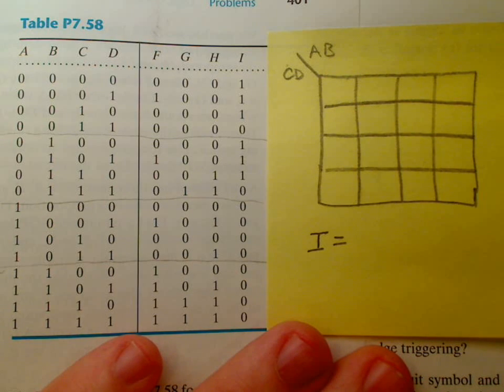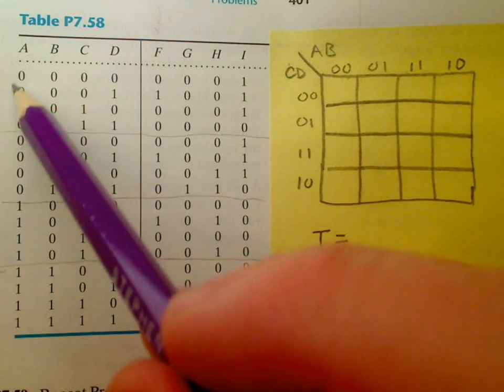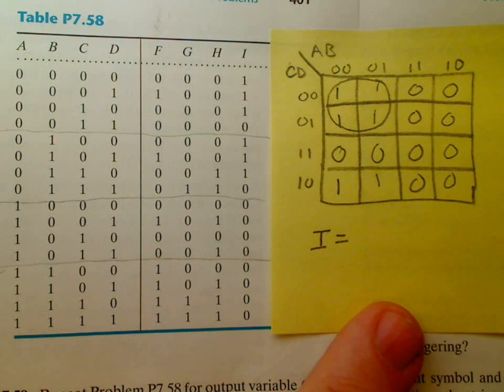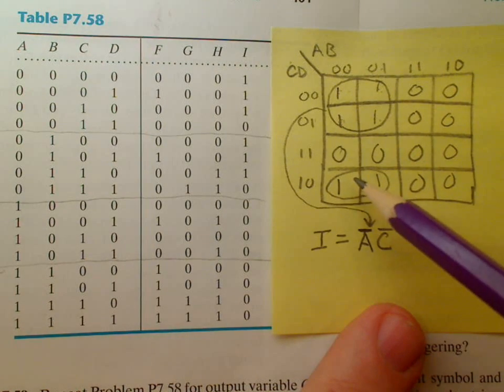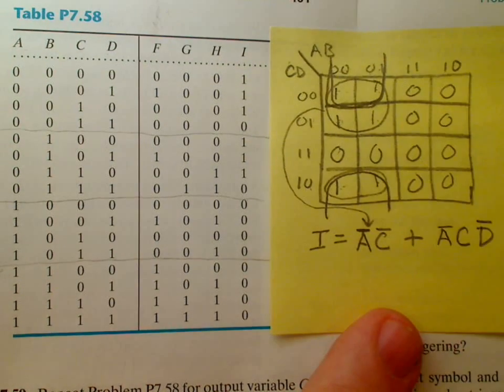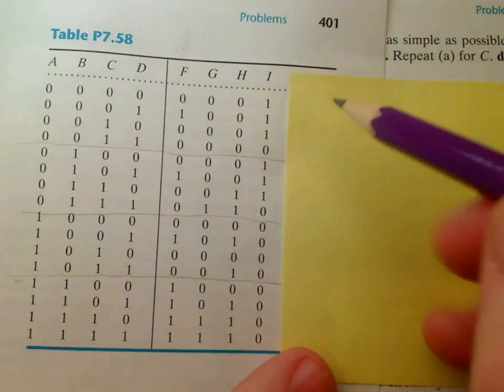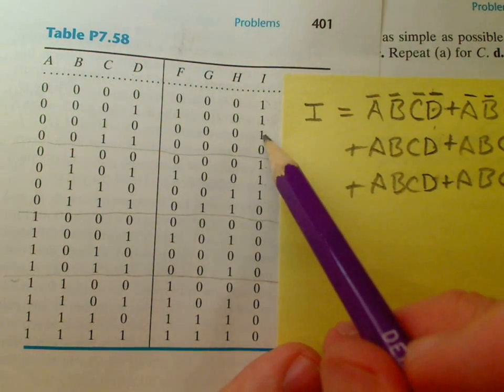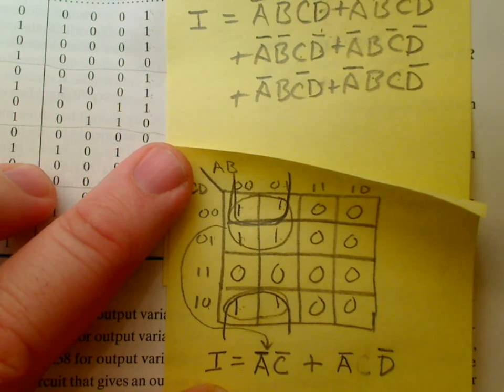How to Create a Karnaugh Map - EGR215 - P7.58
How to Create a Karnaugh Map